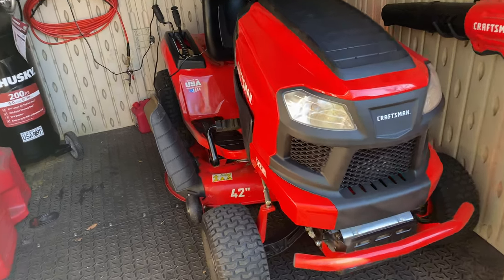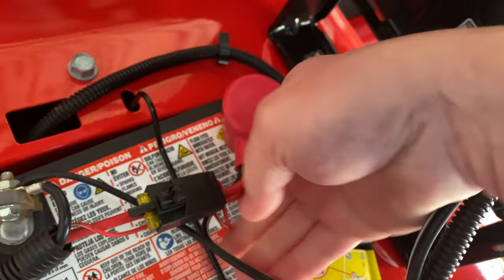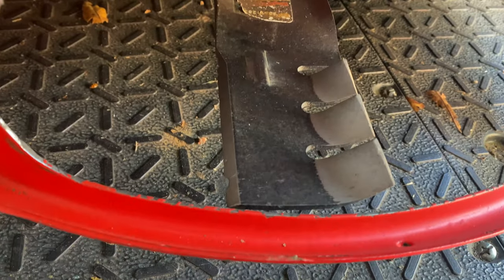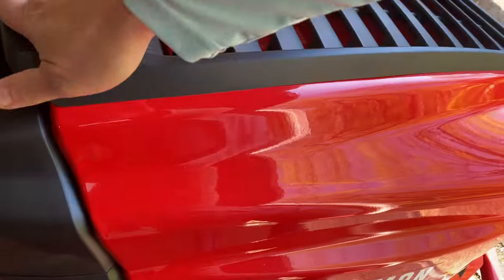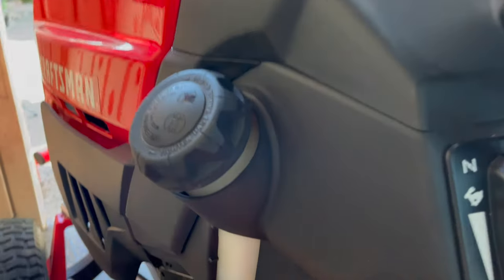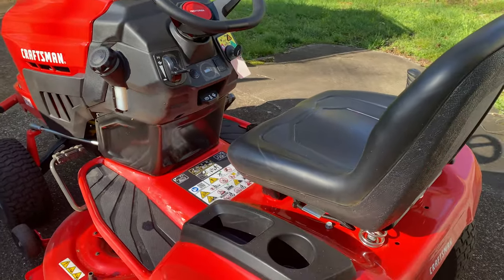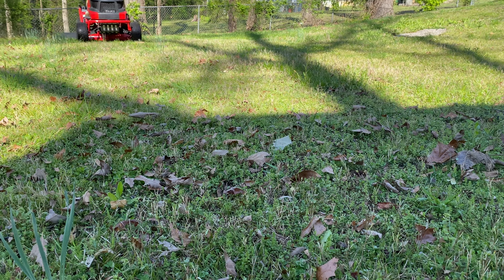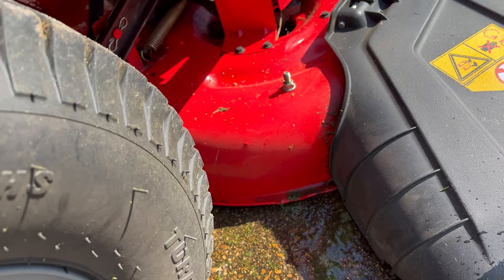First lawn cut of 2024 and 4th year with the Craftsman T210 Riding Mower from Lowe's - now T2200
After sitting for over 3-months in winter storage, I'm getting the Craftsman T210 riding mower out for its first start and first lawn mow of 2024. If you aren't familiar with the T210, I purchased this mower in 2020 and this will be the fourth lawn season where I use only it to maintain my yard and the large lot at the family guest house. Now called the Craftsman T2200, this has been a great mower! Will it start in 2024?

Battery charger/maintainer
Additional leads

What do you think about this mower and other MTD riding mowers?

(When you use my friend code, 3PLQH6P, you’ll get your first month of service for $20-off!)